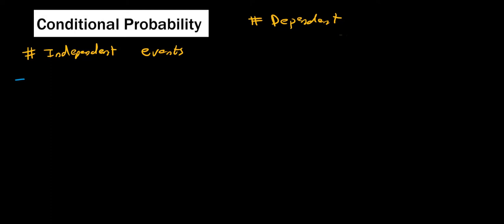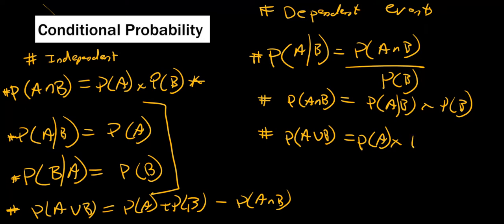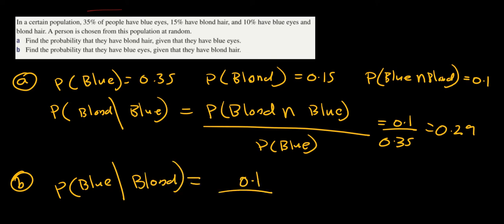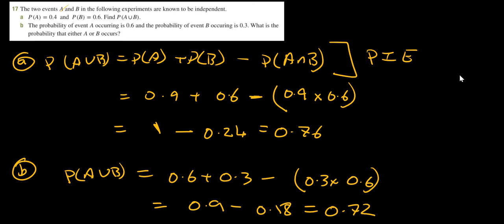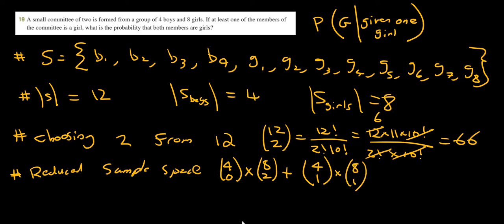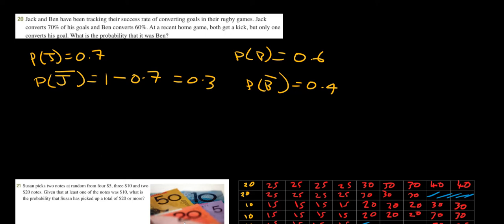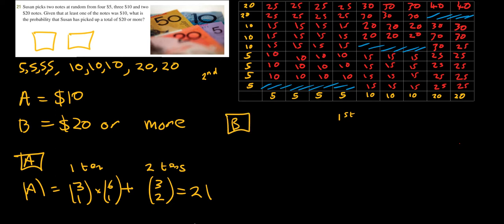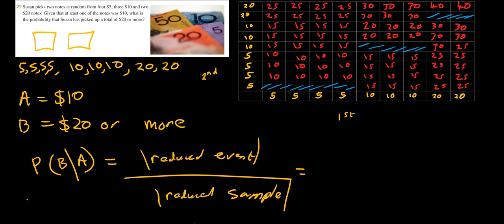Conditional Probability 2